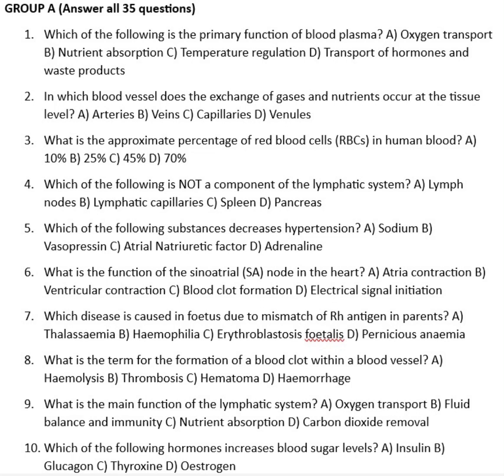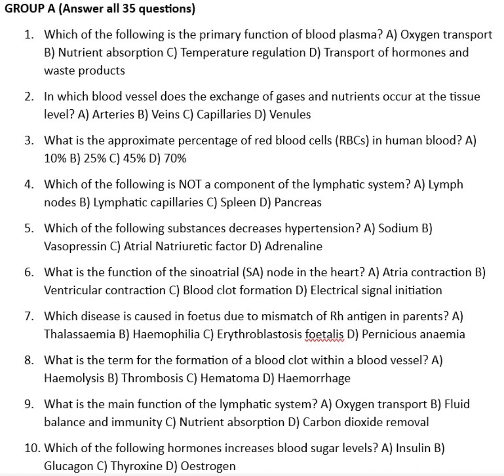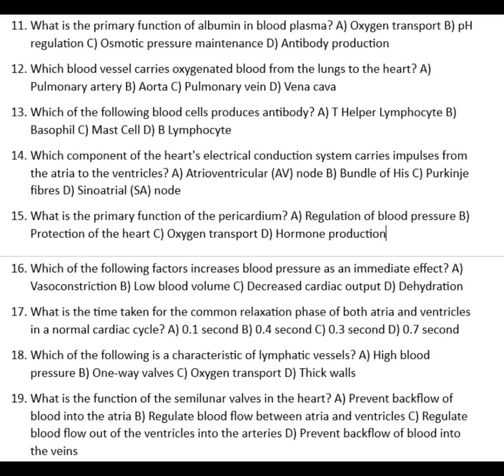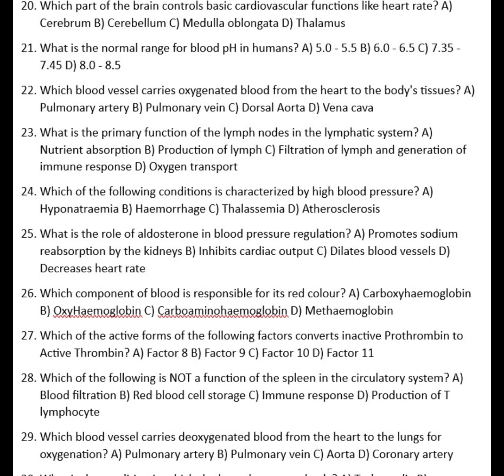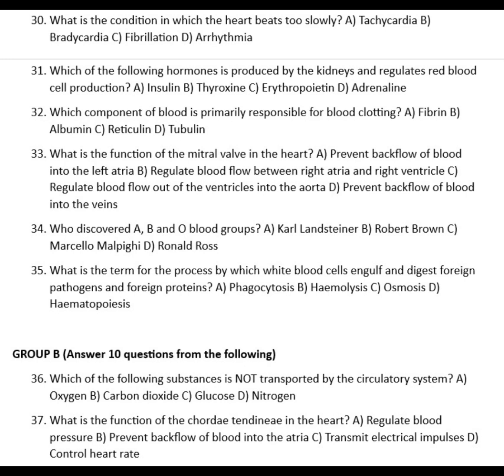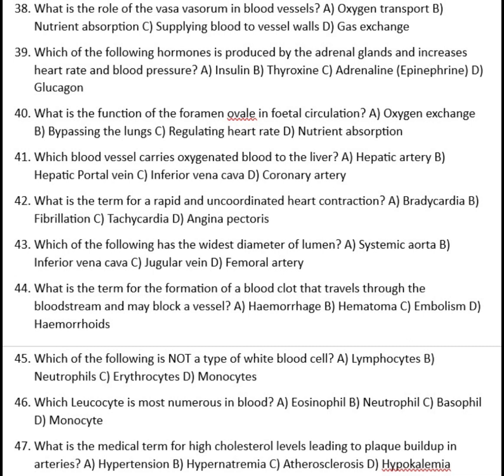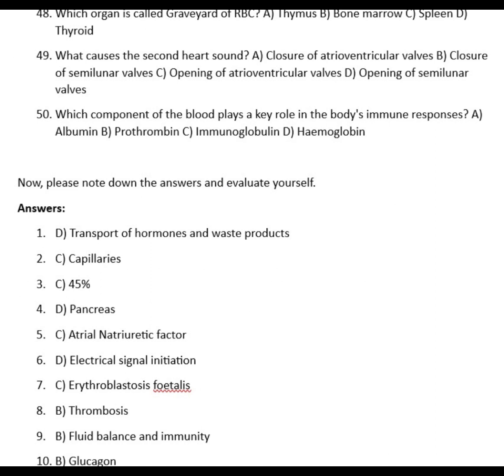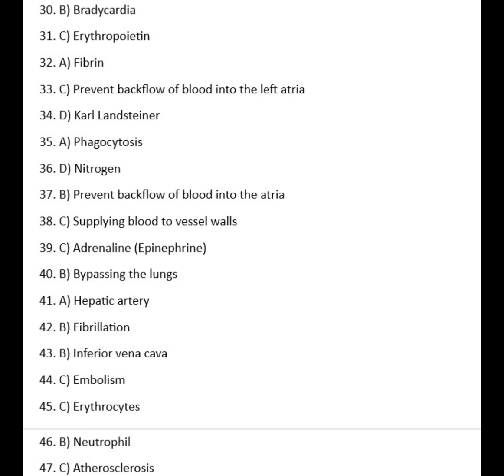NEET 2024 CIRCULATION MCQ Full Paper I NEET2024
Welcome to BioElitePrep - Your Ultimate Destination for NEET and Olympiad Success! 🌟

Unlock your full potential and ace the competitive world of medical and science examinations with our expert guidance. We're here to empower you with top-notch study resources, exam strategies, and comprehensive subject knowledge.

📚 NEET Aspirants: Get ready to conquer the medical entrance exam with our in-depth tutorials, mock tests, and practical tips. We're your trusted companion on the journey to medical school!

🌐 Olympiad Enthusiasts: Dive into the fascinating world of science and mathematics Olympiads. Explore challenging problems, engage in exciting experiments, and elevate your Olympiad performance with us.

Join our thriving community of motivated learners, stay updated with the latest exam trends, and embark on a path to excellence in biology, physics, chemistry, and beyond.